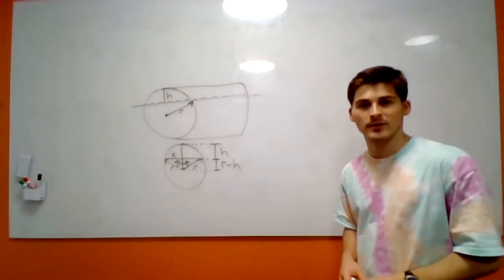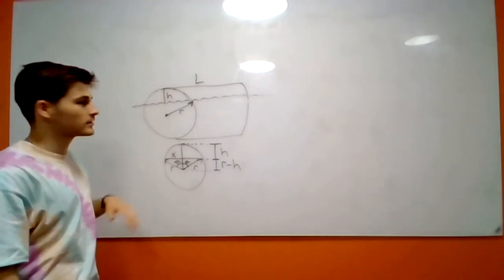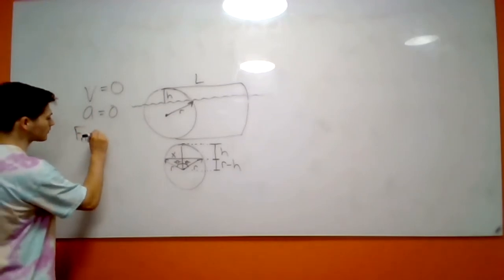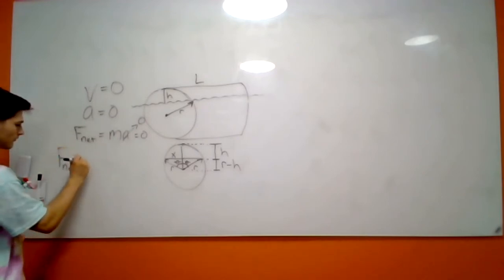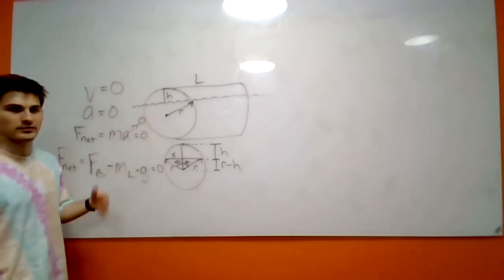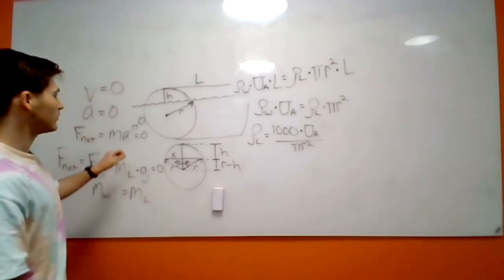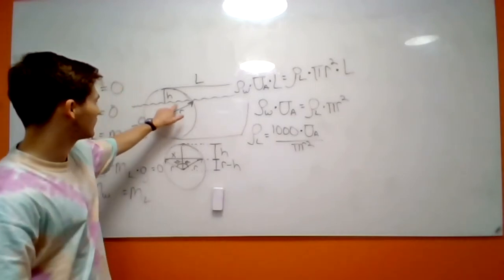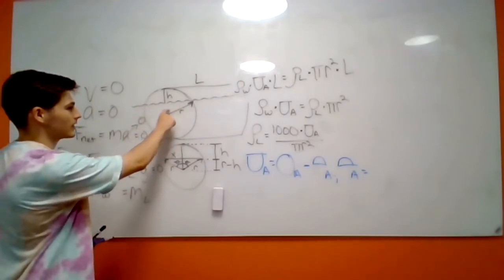Transport 1 HW3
In this video I derive an equation for the density of a cylinder floating - motionless - in a body of water; assuming the radius, and height of the log above the water, are known.